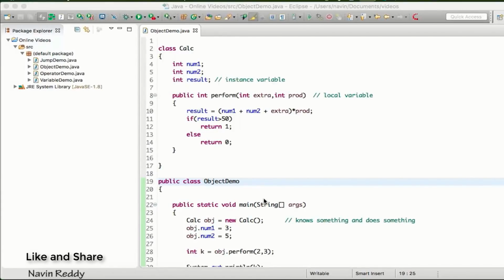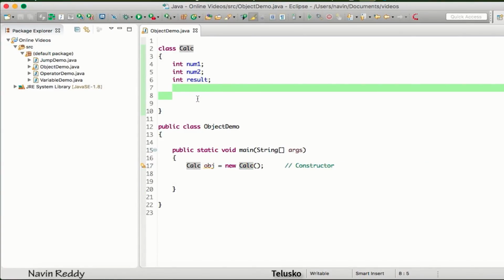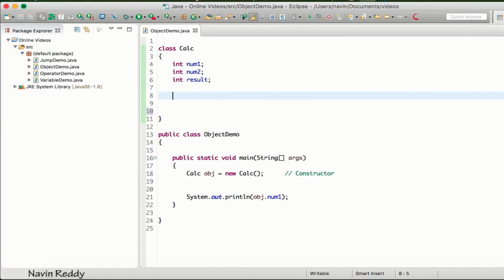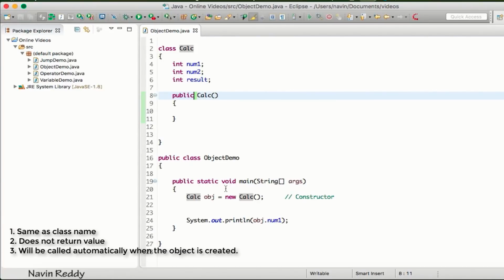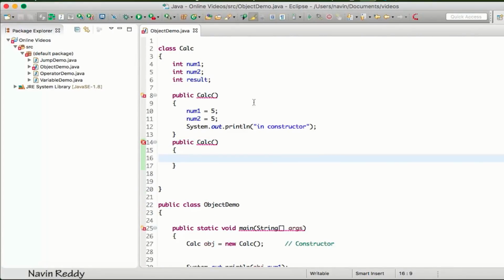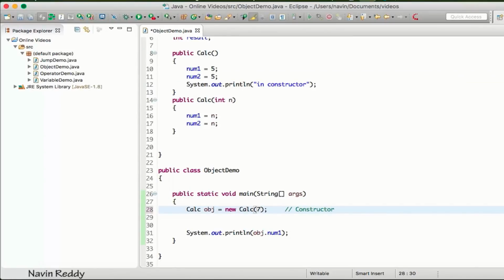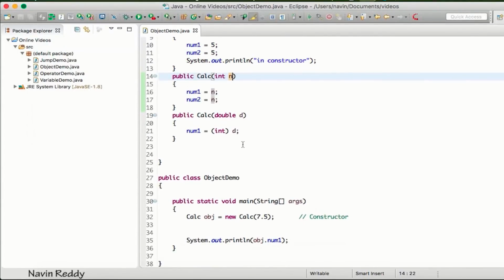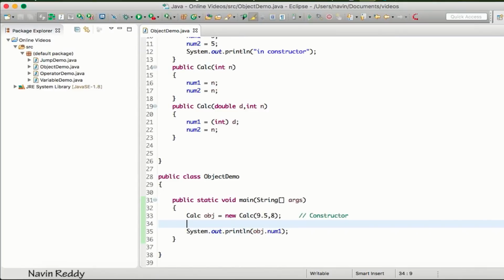#4.3 Java Tutorial | Constructor Example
Whenever you see round brackets in Java, it simply means that it is a method.

Constructor:
A constructor is a block of codes similar to the method. It is called when an instance of the class is created.
- It is a special type of method that is used to initialize the object.
-Whenever you create an object by saying new calc that calc and bracket is a constructor.
- Constructor is very important when you create an object.
- To call the constructor, we follow the syntax:
 Calc obj= new Calc();
- By default, java gives you one constructor for the class with no parameters as it gives for Calc.
- The constructor with Java allocates the memory, thus it is used for allocating the memory.
- Java calls a default constructor if there is no constructor available in the class.
- We can also define our own constructors.
- We can also have two constructors in the same class provided they have a different signature.
- While creating an object if you pass a value, it will call that particular constructor which takes a value of its data type and it will assign that value to the constructor.
- You have to match the parameters as the number of values you are passing.

The syntax for defining constructor:
 public Calc()

Point to remember about constructor:
- Constructor has the same name as a class name.
- Constructor does not return anything, so we do not specify the return type in a constructor.
- We do not need to call the constructor, it will be called automatically when the object is created.

Types of Constructors:
- A constructor with parameters is known as a Parameterized constructor.
- A contructor with no parameters that are given by Java is known as a Default constructor.

In this video we will see :
- Example of Constructor
- How to create constructor
- Default constructor
- Characteristics of Constructor
- Assigning value through constructor
- Parameterized Constructor
- Constructor overloading